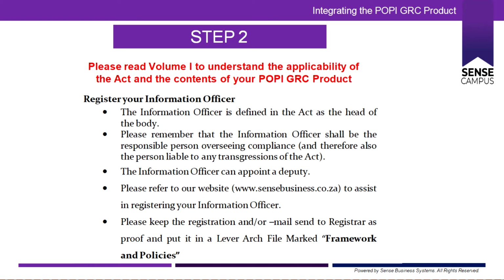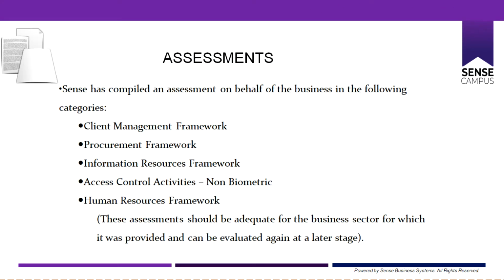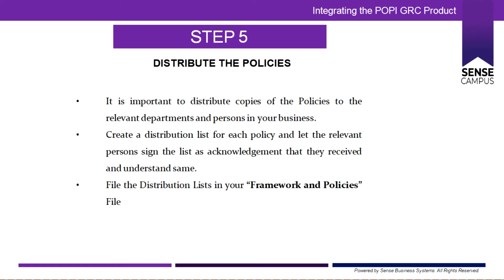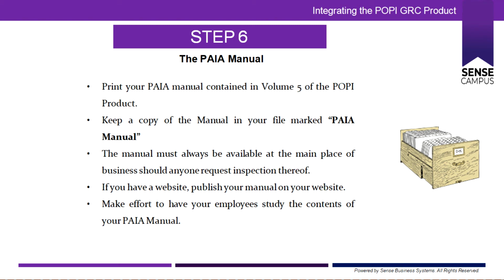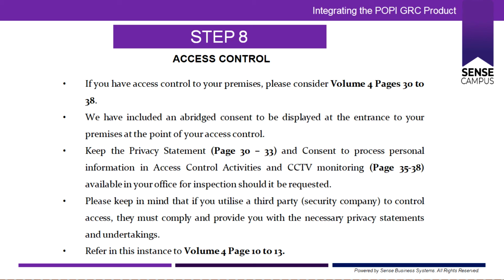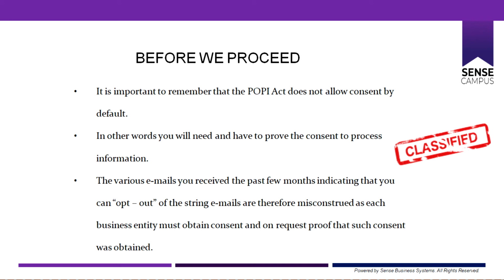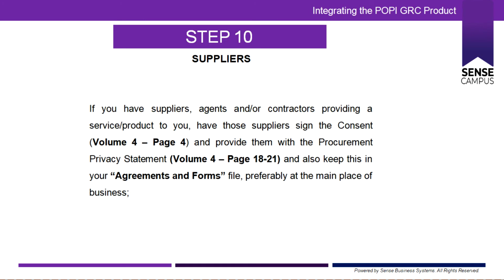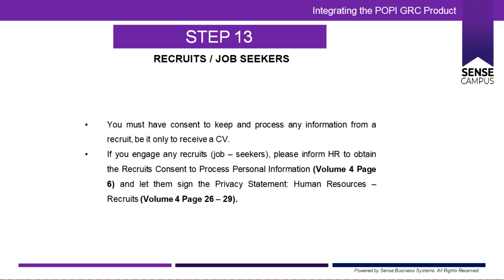Integrating the POPI GRC Product in your Business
Easy to follow instructions to implement your POPI- Box